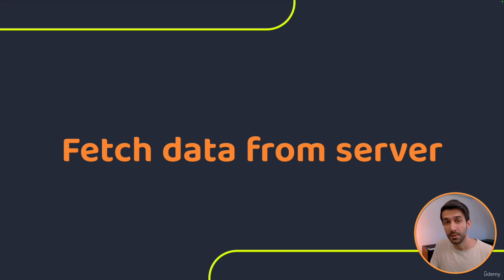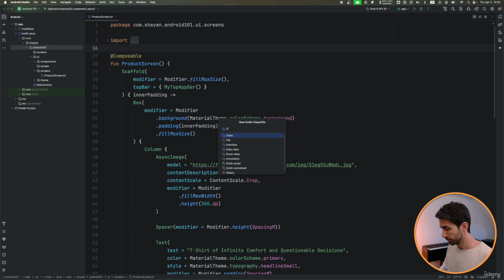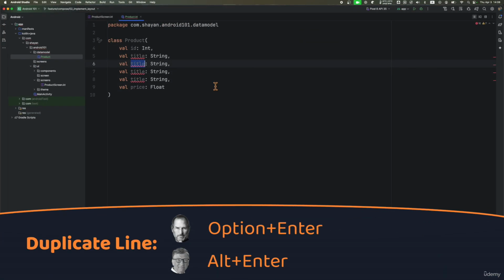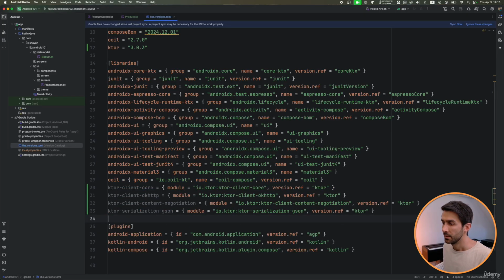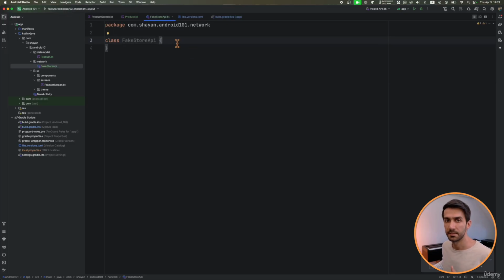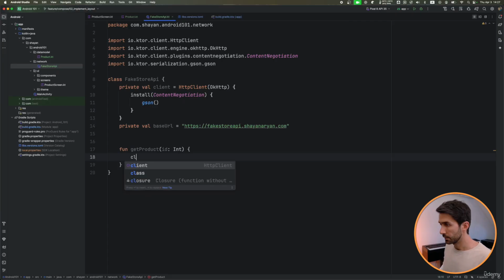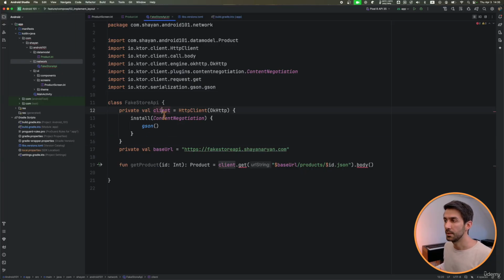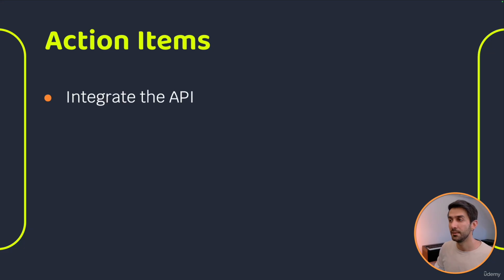How to Fetch Data from a Server in Android | Android Studio for Beginners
In this beginner-friendly Android development tutorial, you'll learn how to fetch data from a server and use it in an Android application.

We'll explore the basics of communicating with a remote server, making a network request, receiving data, and using that data inside your Android app.